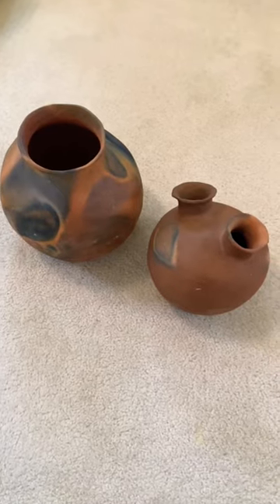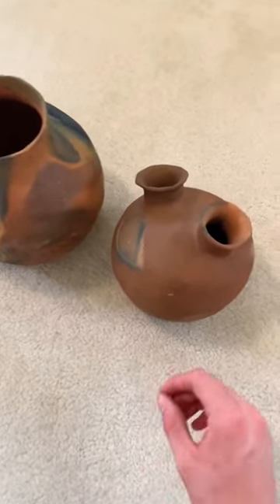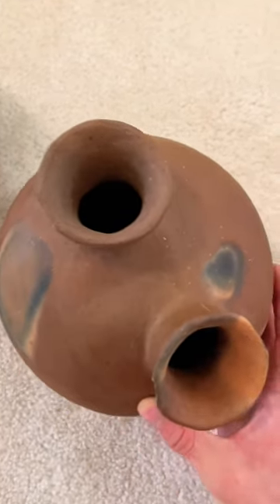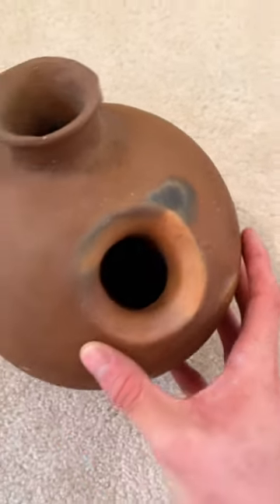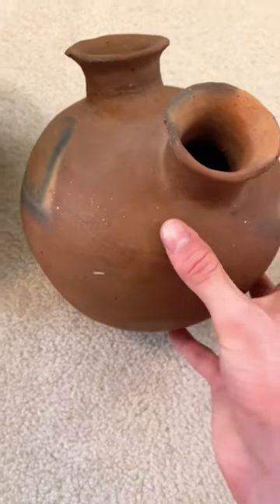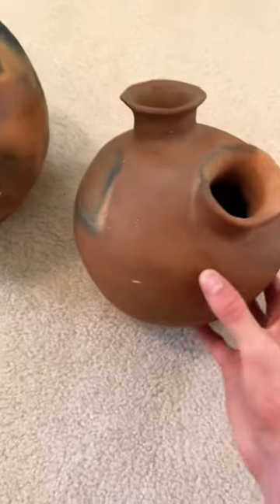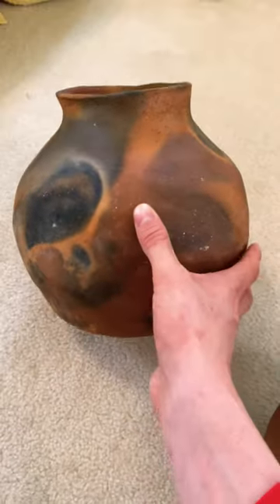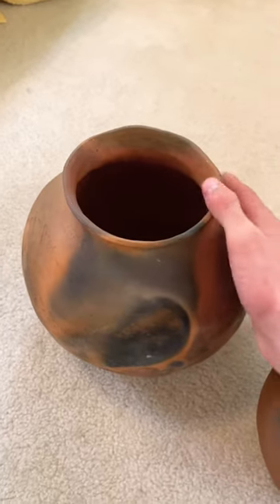Beautiful Native American Pottery and Art